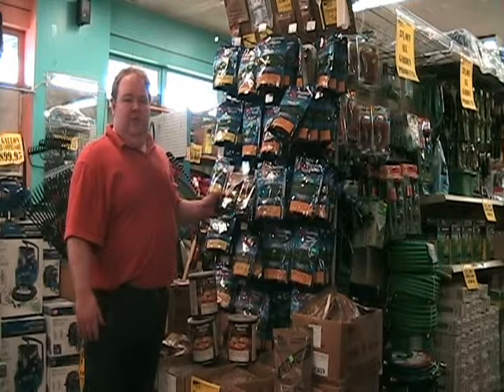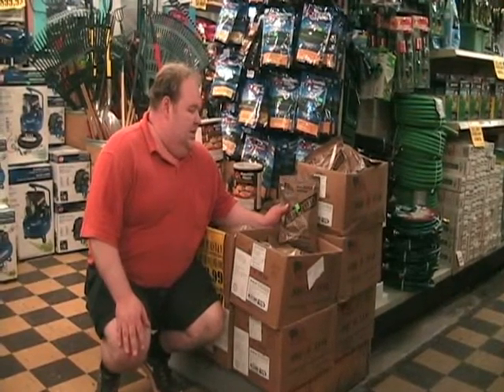Emergency Survival Food - Mountain House Freeze Dried vs. MREs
Learn what type of emergency food is best for different survival situations.  Watch to find out how to best prepare for potential emergency situations.